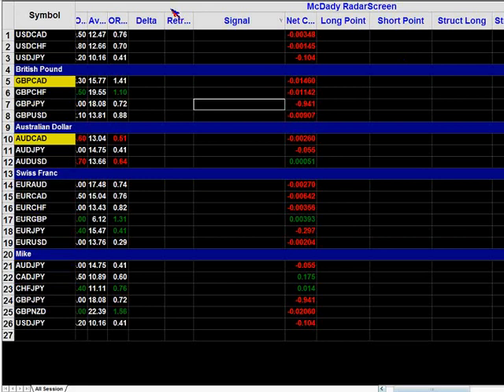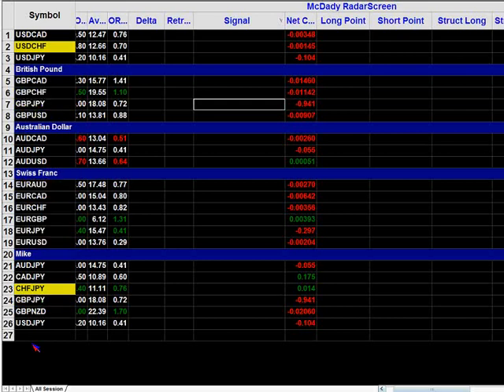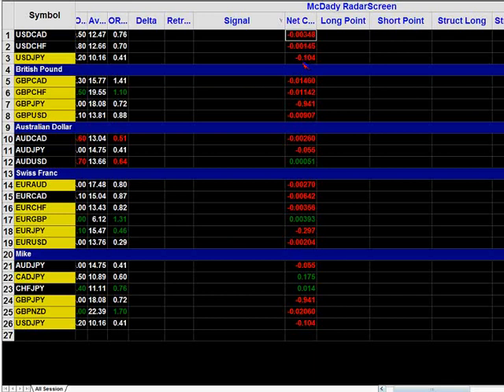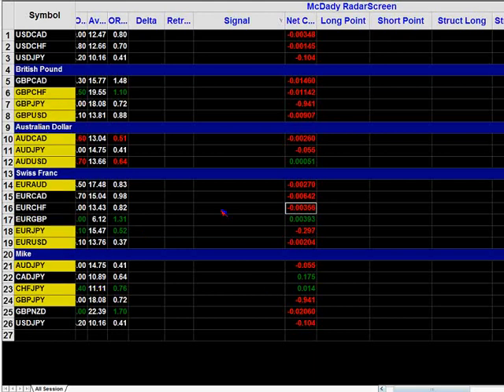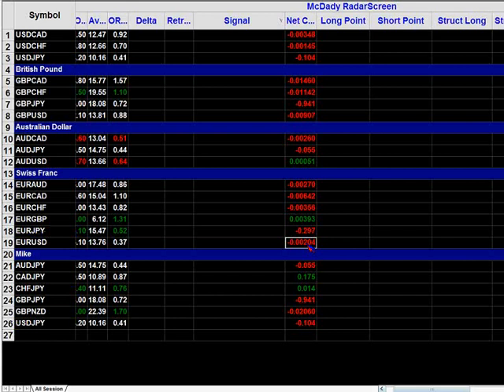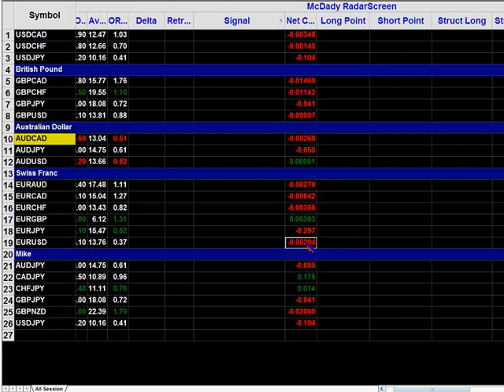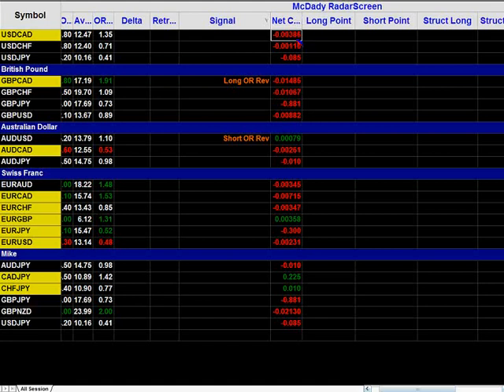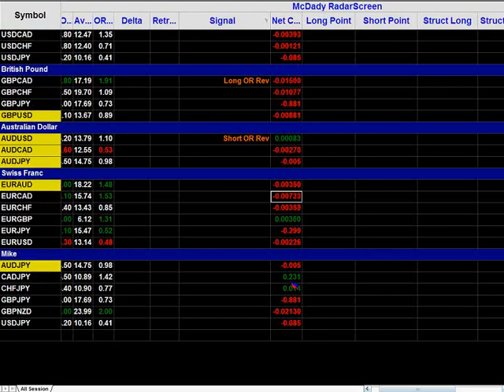Trade Live The New York Session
Expert: Mike Baghdady, Head Trader at SpyGlass
Summary:
Join Mike Baghdady as he trades the SpyGlass live money account on the New York session. Mike's trading desk open days are among the most popular in the world today! Attracting hundreds traders of worldwide, we project our screen and trade the SpyGlass live money account utilising the only pure rule-based system according to "The Power of Price Behaviour" and execute only high probability trades. Mike will demonstrate how his Price Behaviour methodology is so successful that it has the whole world talking about it!